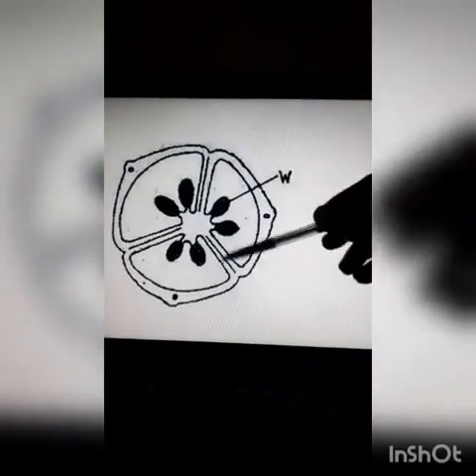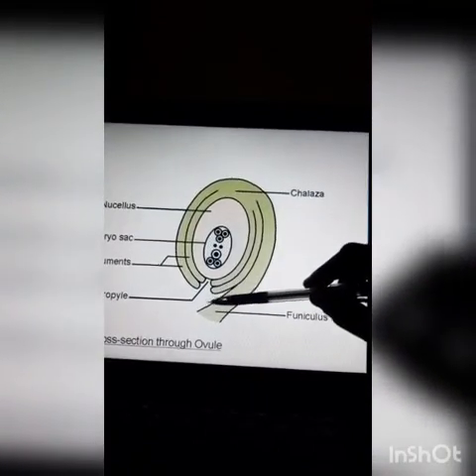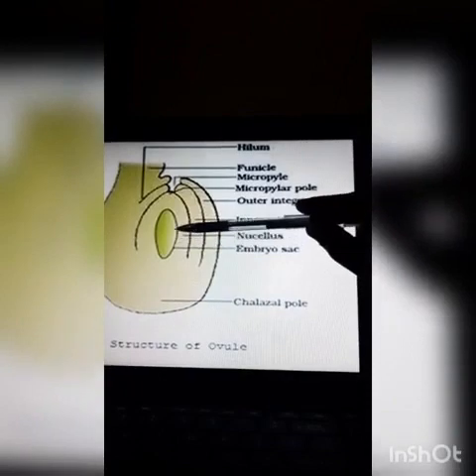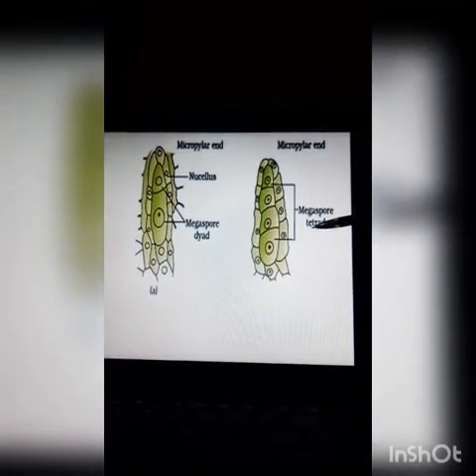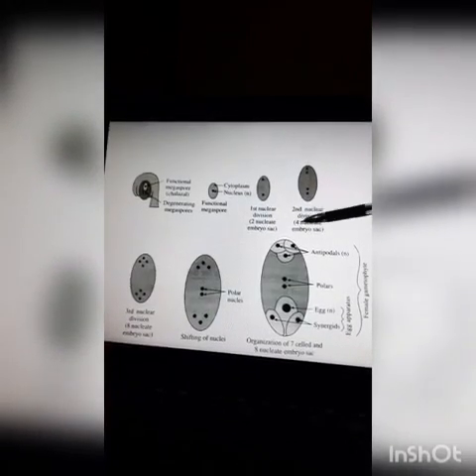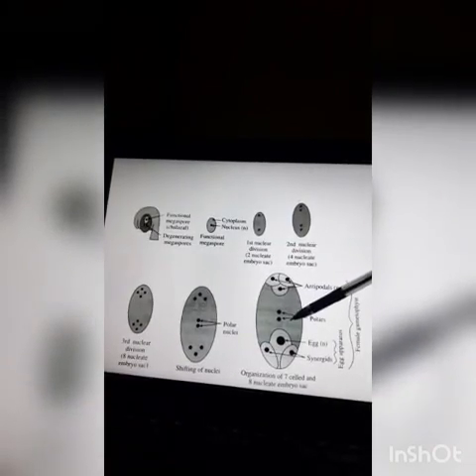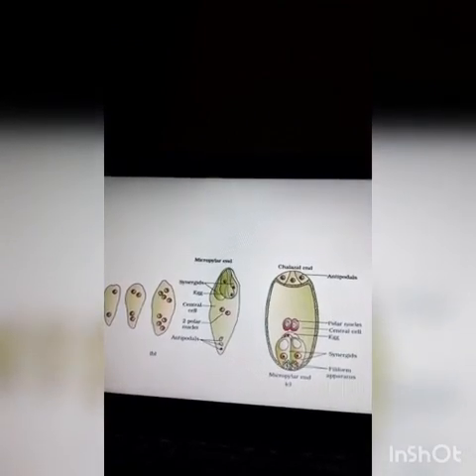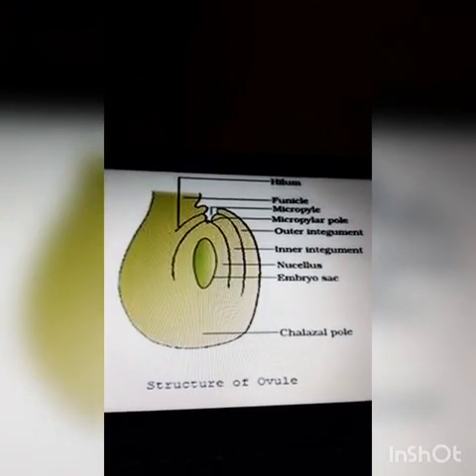18 April 2020